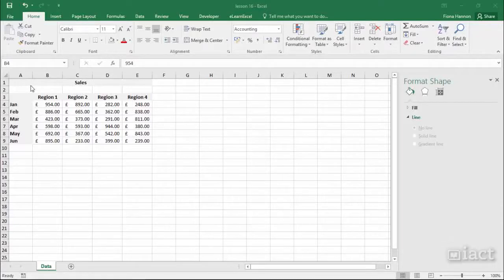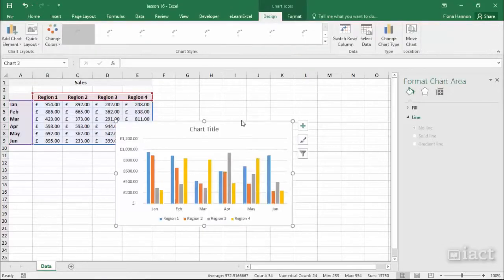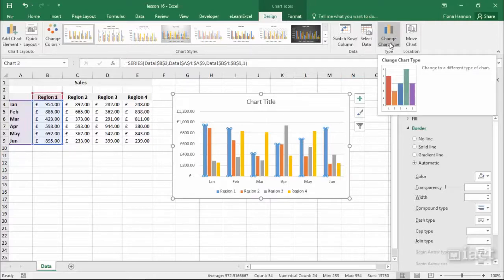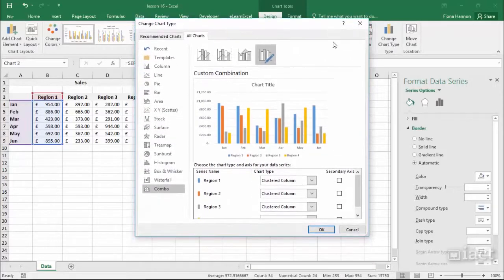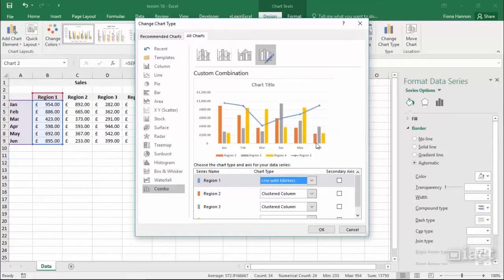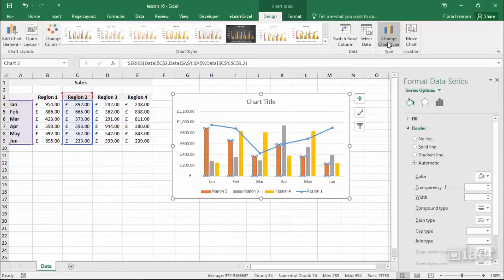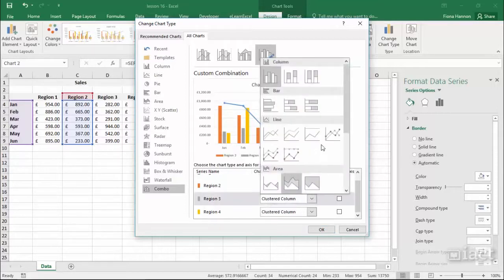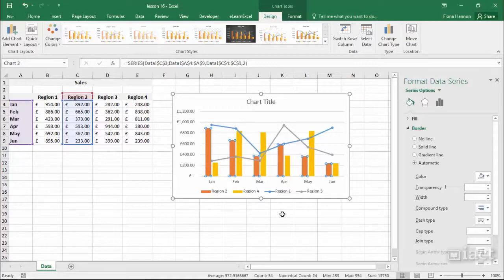Change the Chart Type for 1 Series - Excel 2013 Level 2